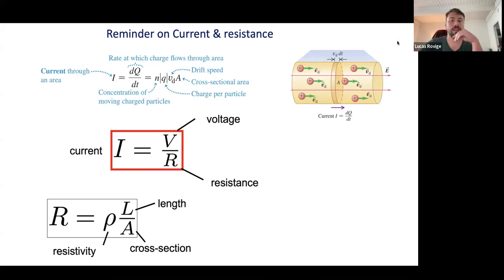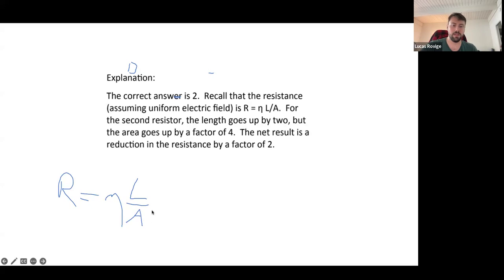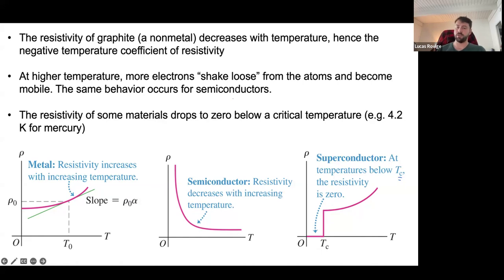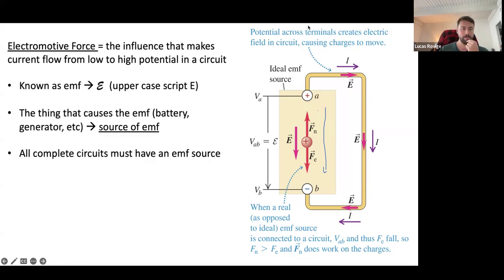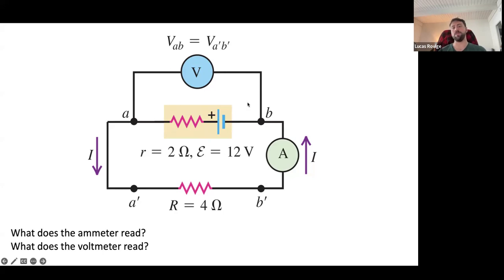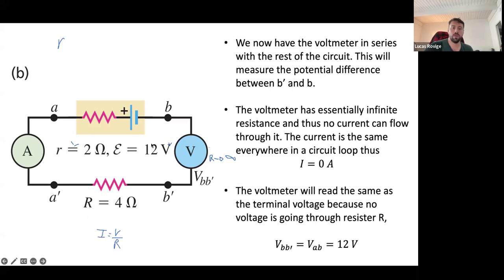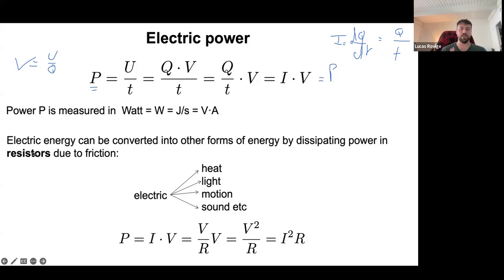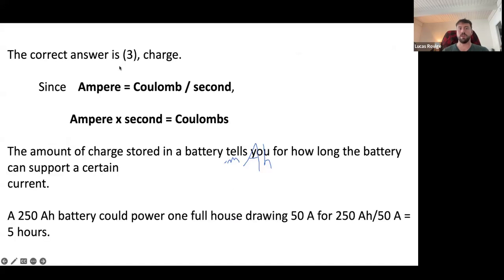Physics 1B - Lecture 22